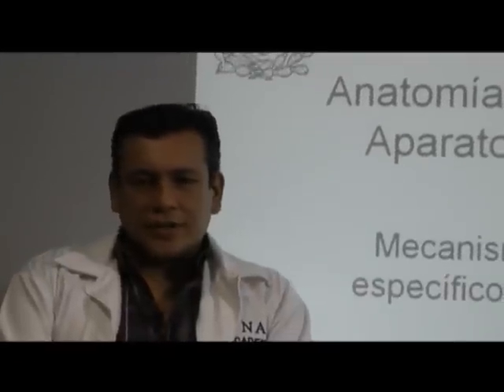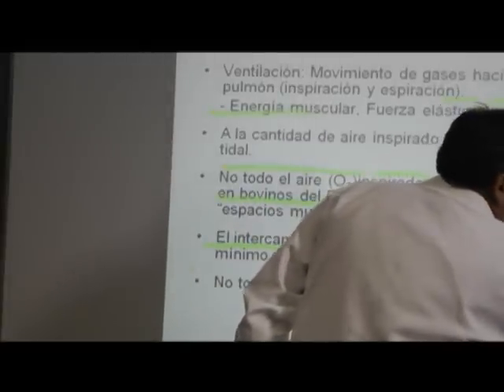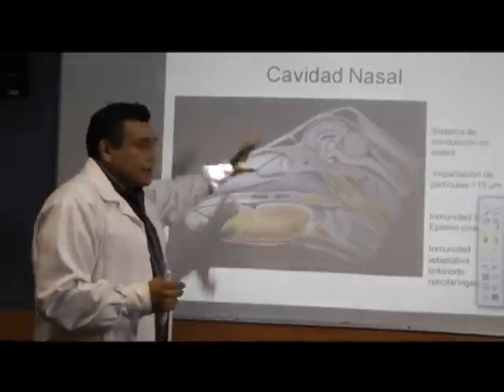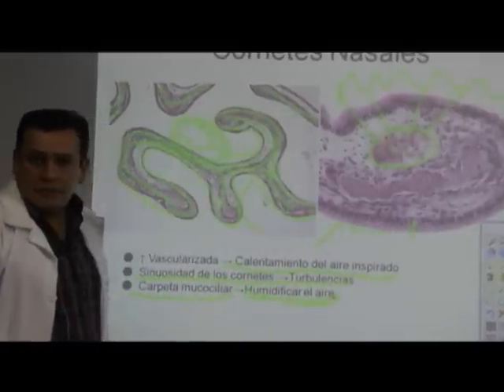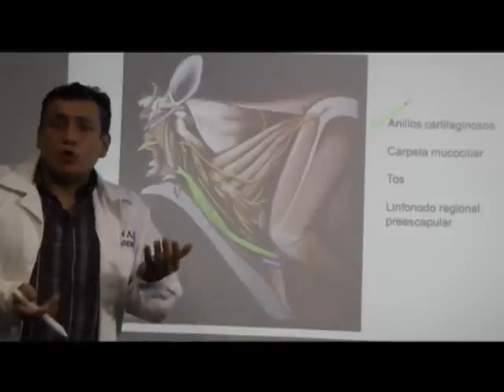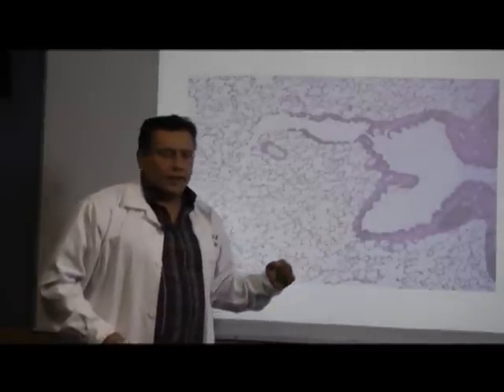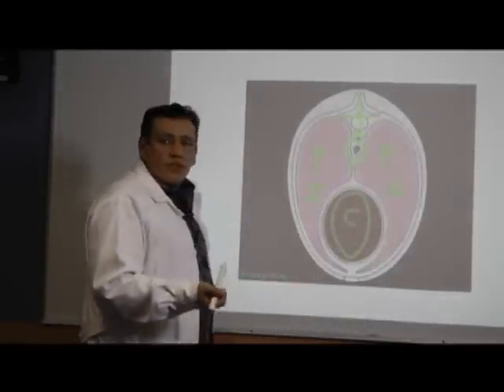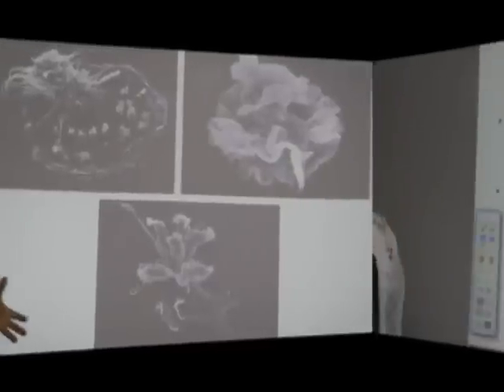Patología del Sistema Respiratorio: GerardoSalas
Material educativo de la materia de patología sistémica veterinaria. El alumno será  capaz de identificar las lesiones que afectan los diferentes tejidos en animales, emita un diagnóstico morfológico y mencione la posible etiología. Proyecto PAPIME PE-202113